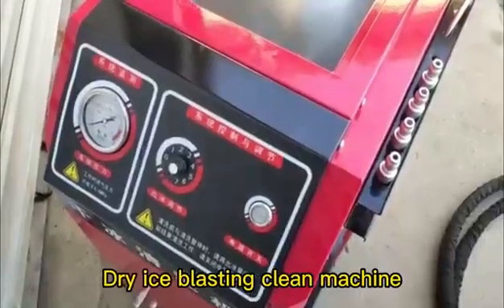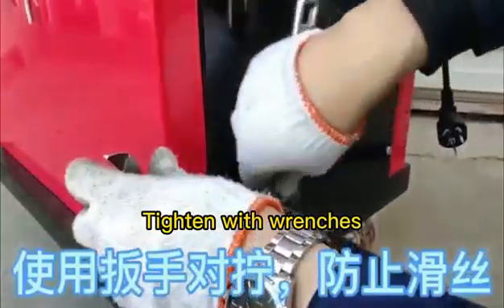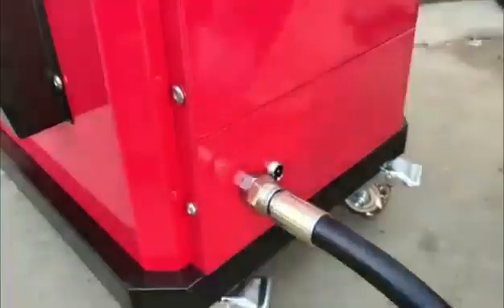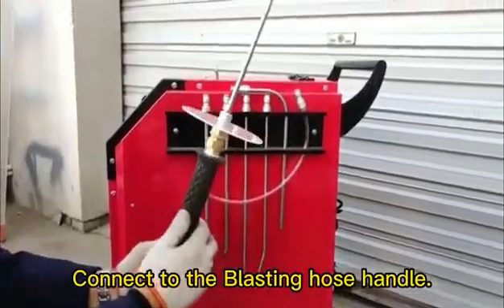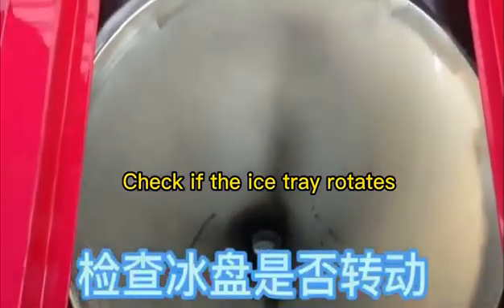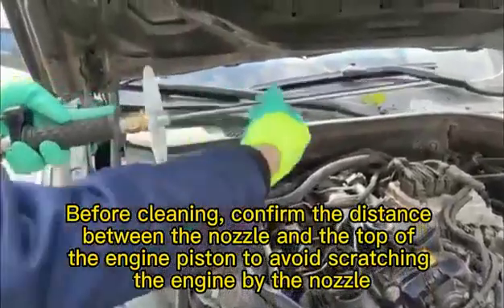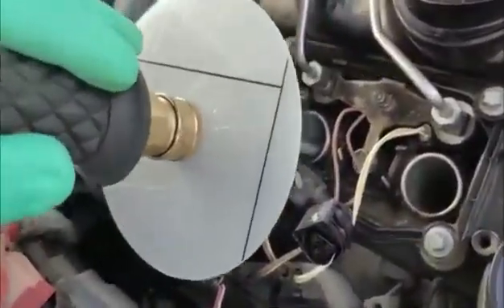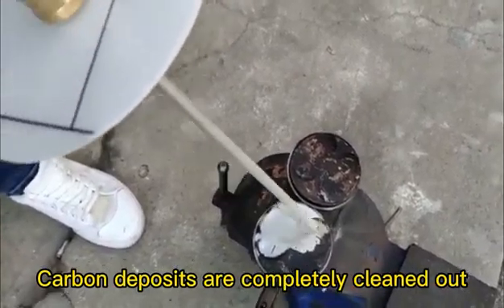Аппарат для чистки сухим льдом WDK JD790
Аппарат для чистки сухим льдом - это устройство, которое использует сухой лед для удаления загрязнений с различных поверхностей. Сухой лед может использоваться для очистки таких поверхностей, как металл, стекло, пластик и другие материалы.